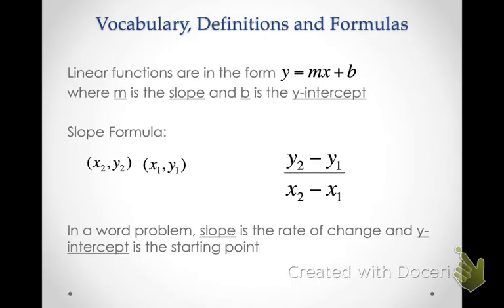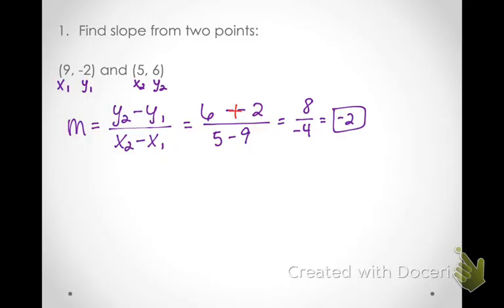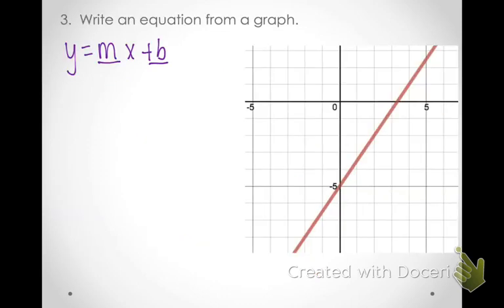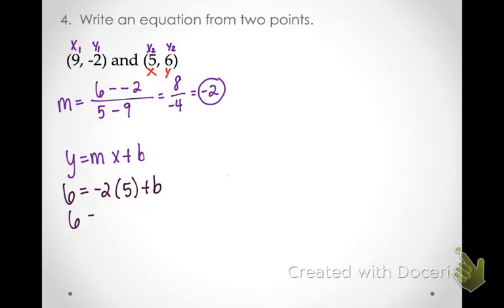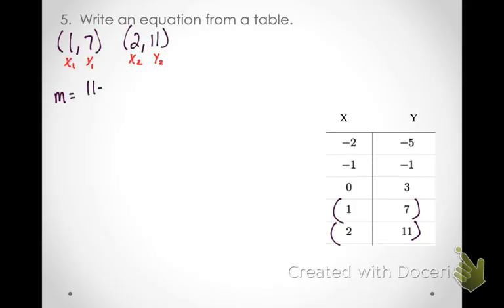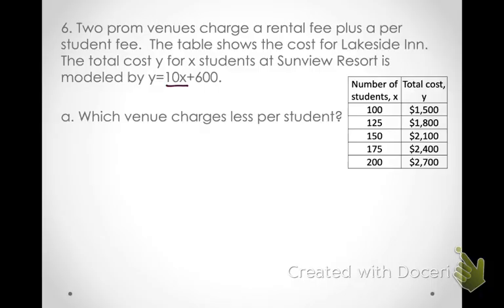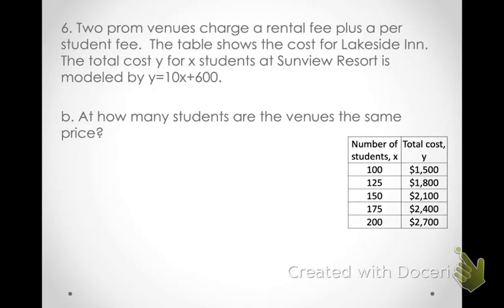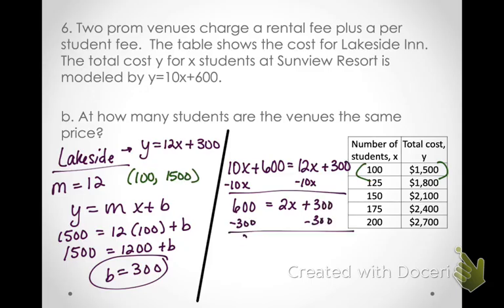Alg2 Concept 2 Notes